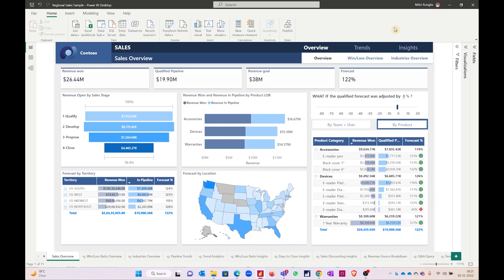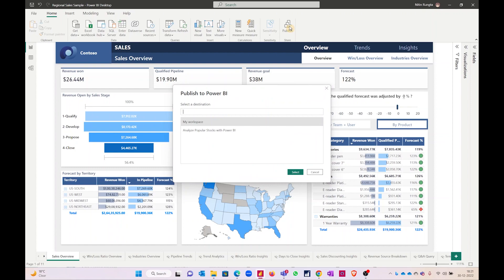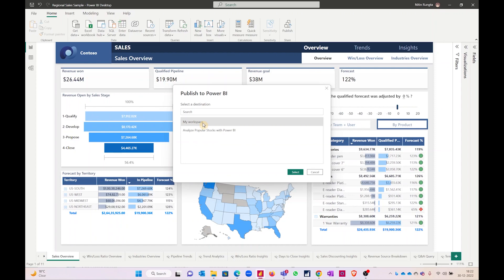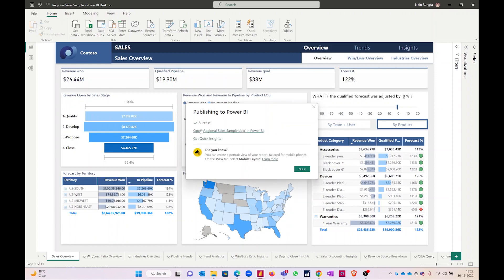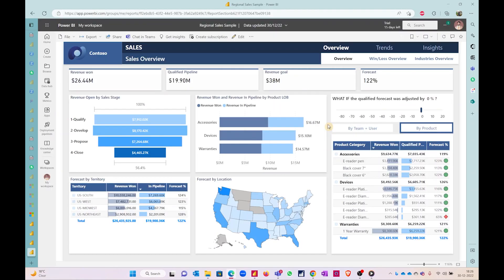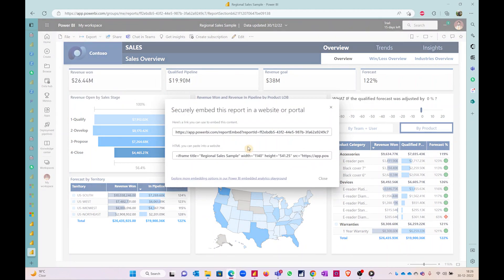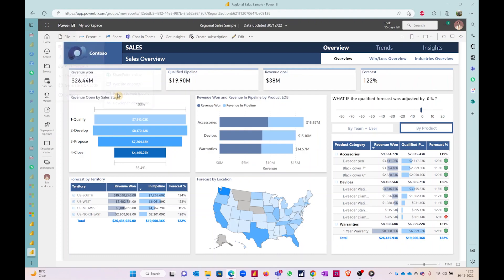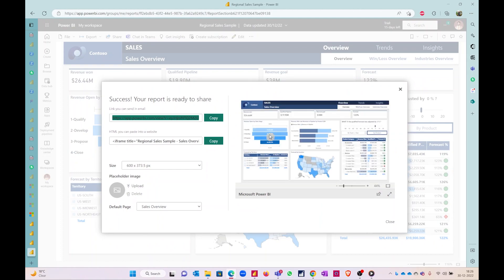04. Publishing a Power BI Dashboard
Public Publishing - Anyone with the link can view the dashboard